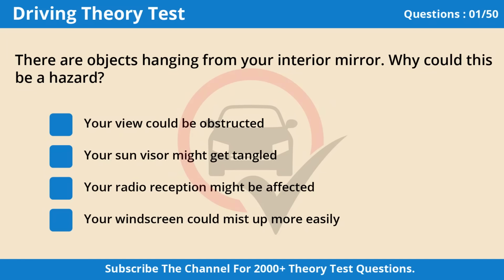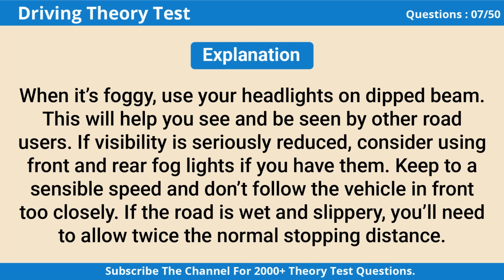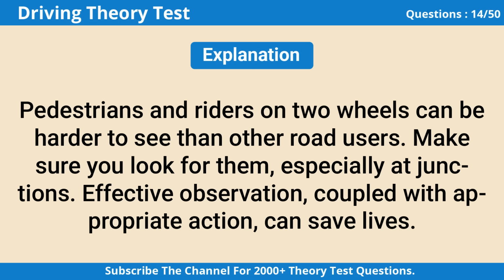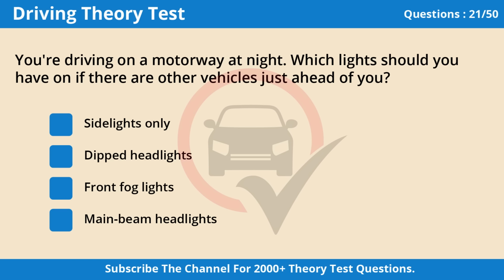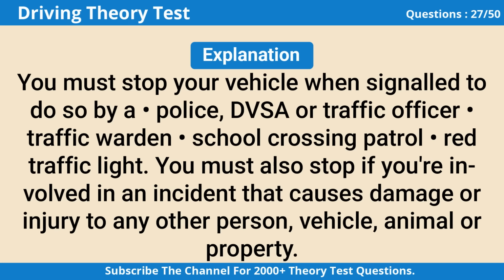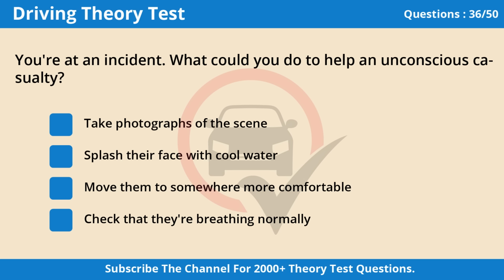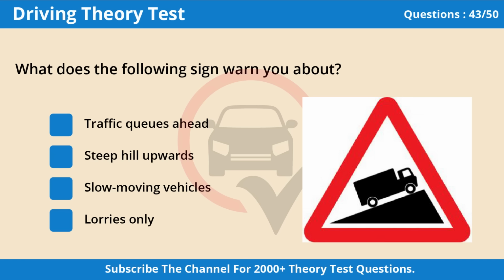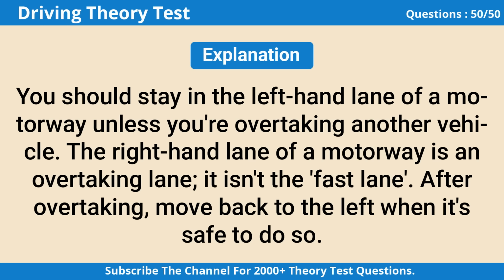Theory Test 2026 UK | DVSA Style Practice Question | Pass First Time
Prepare confidently for your UK Theory Test 2026 with this DVSA-style practice video!
This video includes realistic multiple-choice questions, updated for 2026, to help you understand the official test pattern and boost your chances of passing on the first try.

🎯 What’s Inside:
✔️ Latest 2026 DVSA-style practice questions.
✔️ Clear and accurate answers explained.
✔️ Covers road signs, hazard awareness, safety rules, speed limits, and driving laws.
✔️ Real exam-style format for quick learning.
✔️ Perfect for learner drivers, car drivers, and motorbike theory test revision.

💡 Why This Video Helps You Pass:

* Based on actual DVSA style questions asked recently.
* Great for last-minute revision.
* Helps build confidence for the real test.
* Updated weekly with new practice sets.

📌 Tip: Watch until the end — many of these questions appear in the real exam!